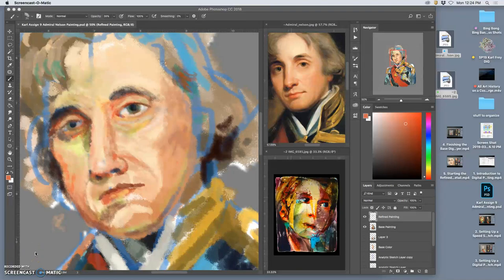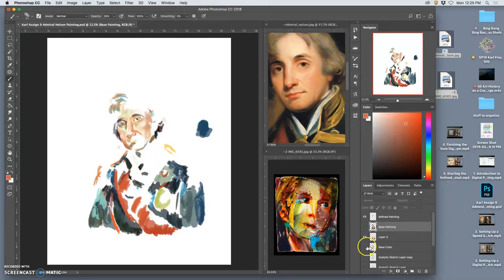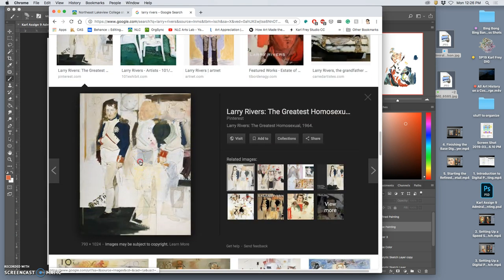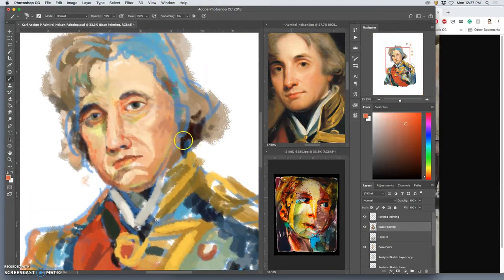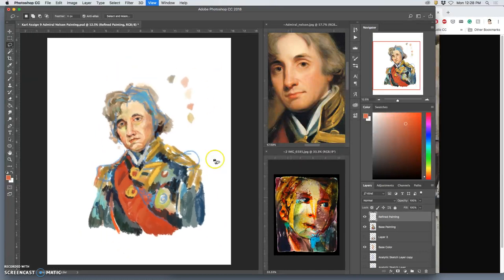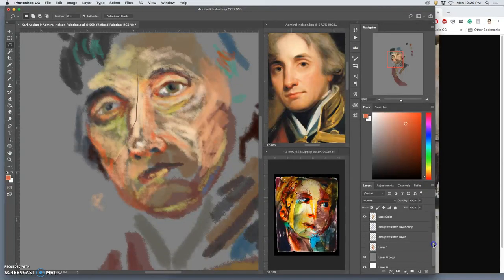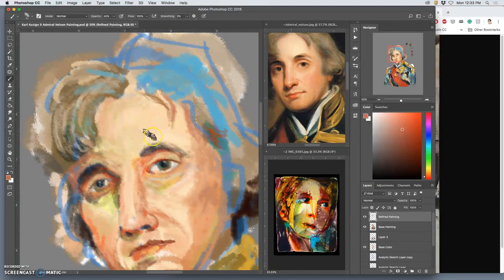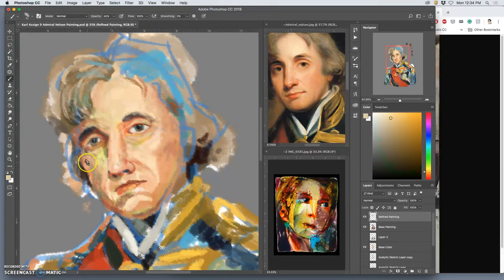6 Using Warp to Improve Your Likeness in Digital Portrait Painting